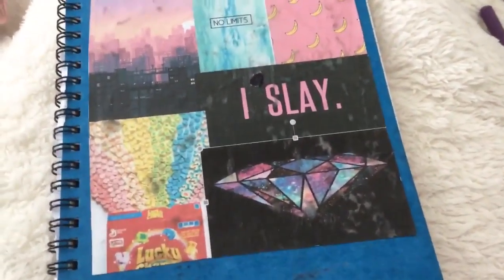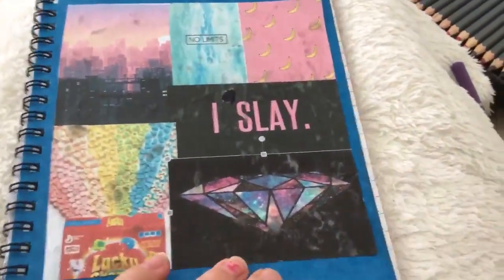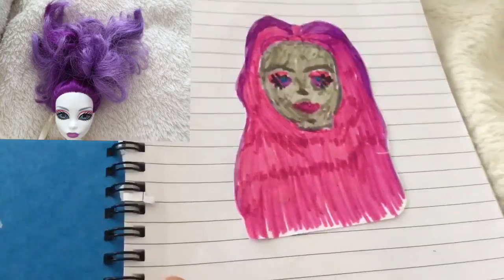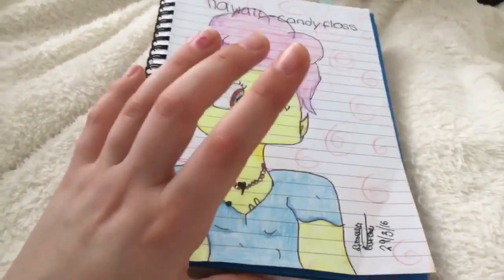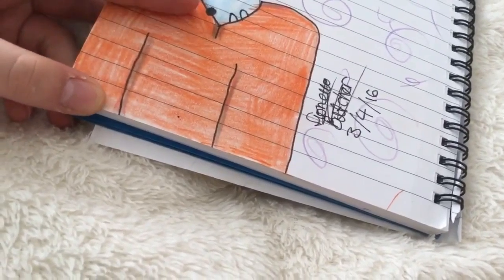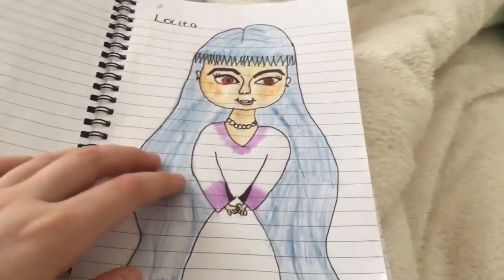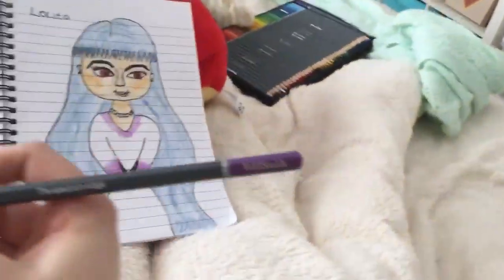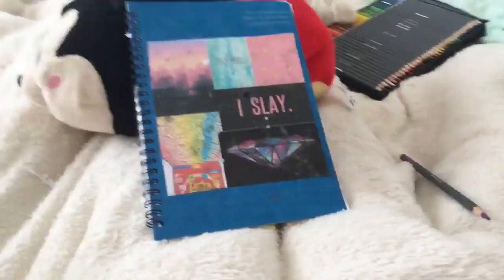Sketch Book Tour Part 1